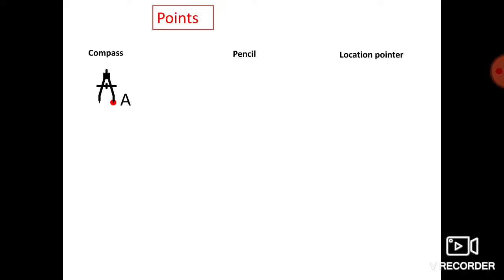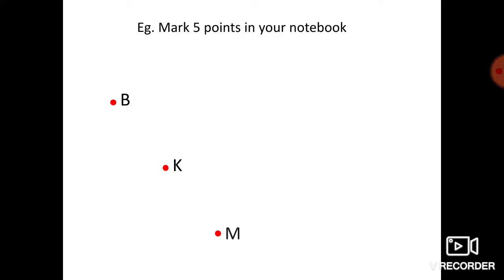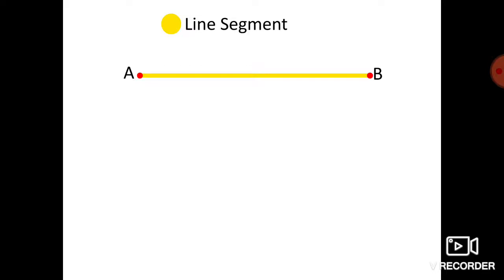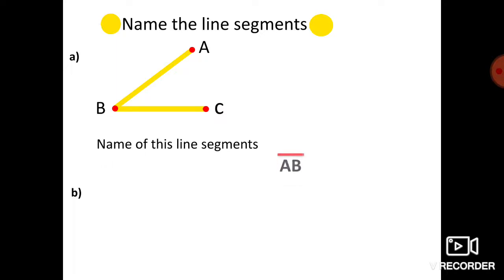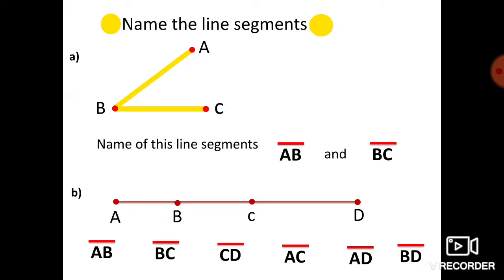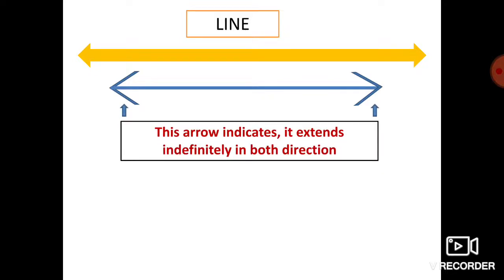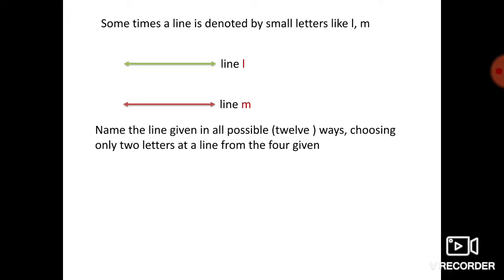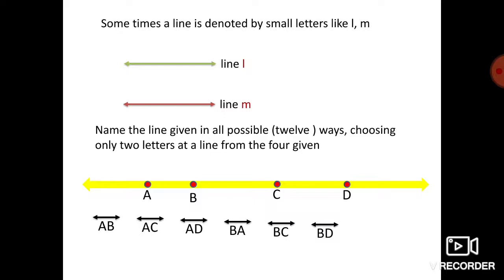Chapter 4 Basic Geometrical ideas Mod 1